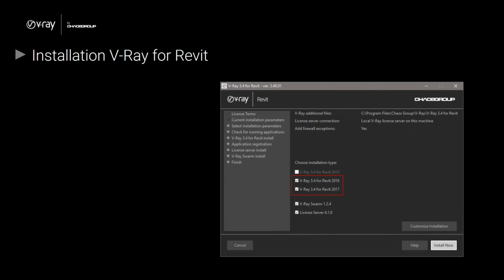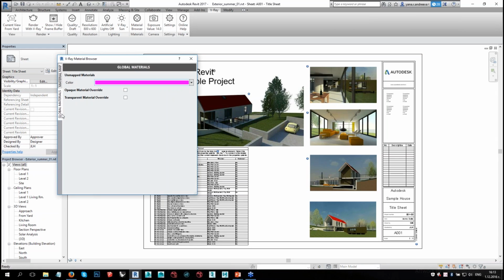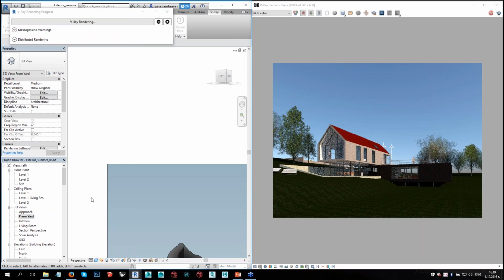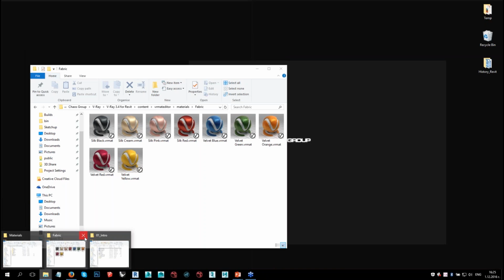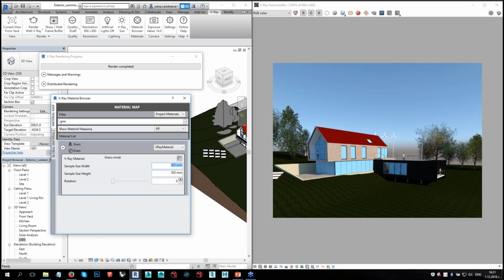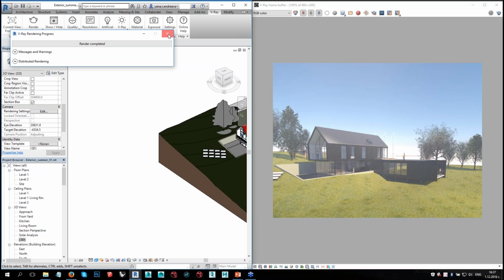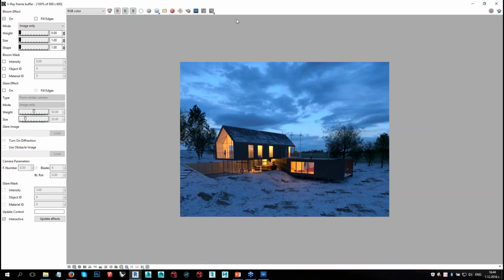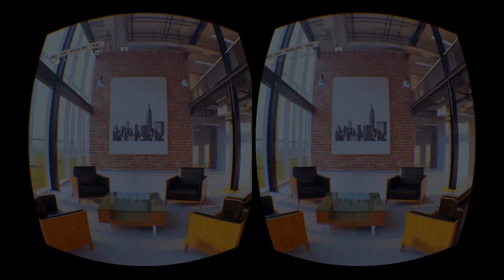V Ray for Revit Powerful visualization tool for the AEC professionals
Film zarejstrowany podczas pokazów on-line PROCAD NetCafe 2016
Temat: V-Ray for Revit: Powerful visualization tool for the AEC professionals
Prowadząca Yana Andreeva - Chaos Group